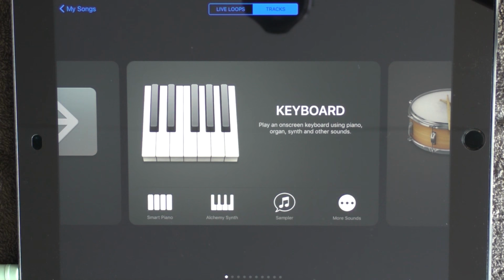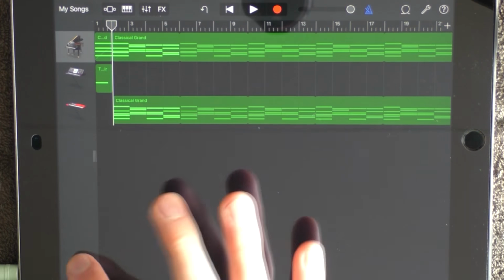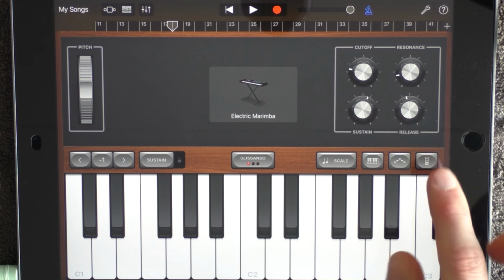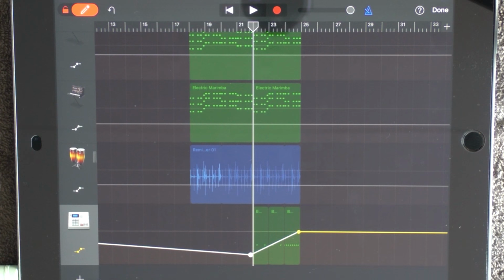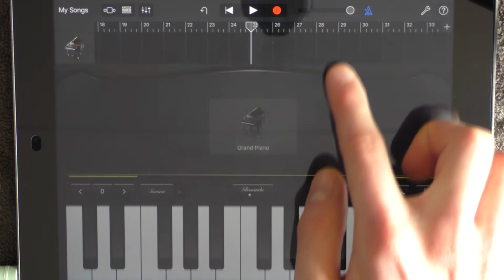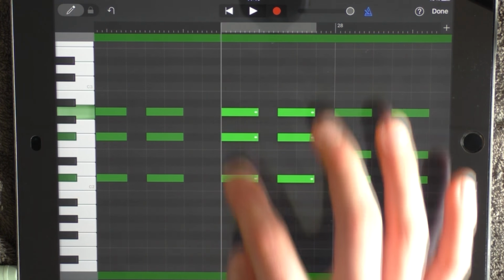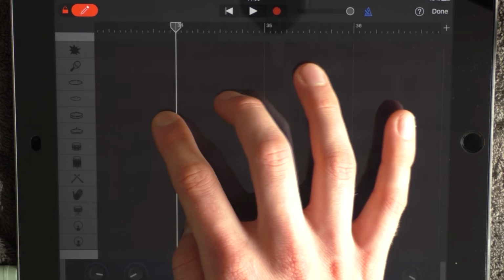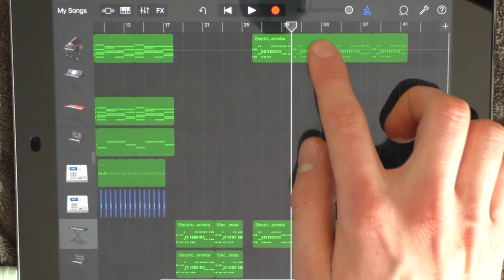Martin Jensen - Solo Dance (GARAGEBAND TUTORIAL)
Learn how to make "Martin Jensen - Solo Dance" in Garageband on your iPad or iPhone!